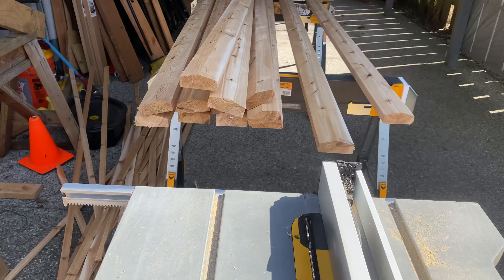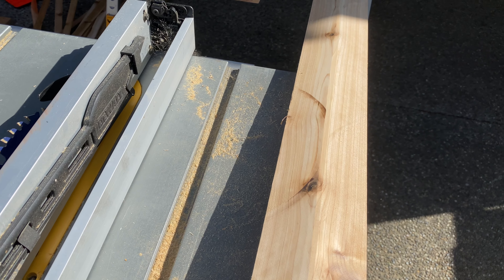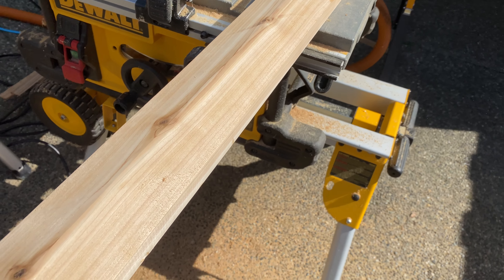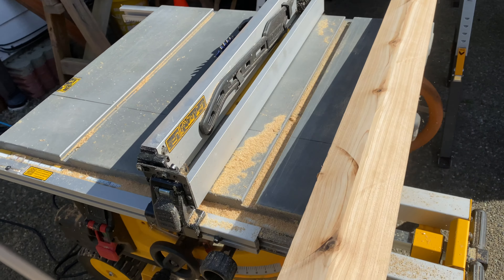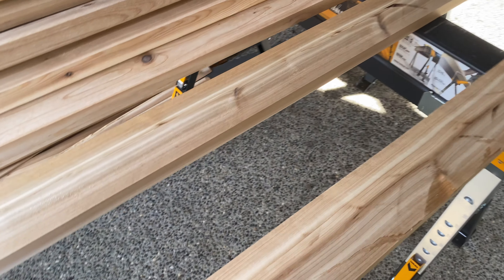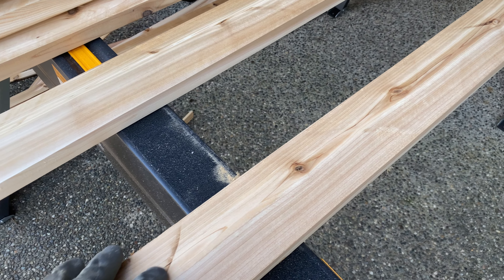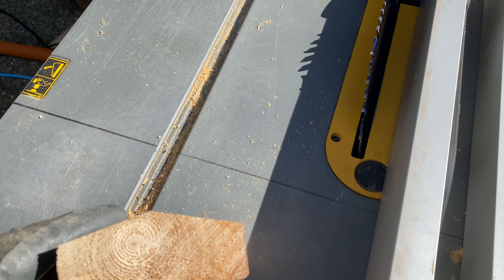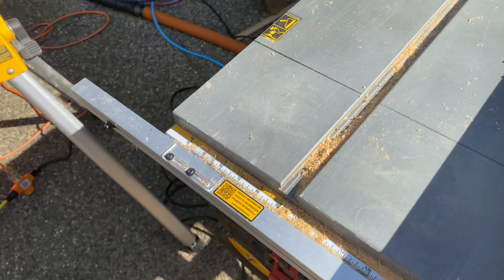New Hogwire Fence Pt 2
Fence Panels I got these at Home Depot

Drop me a comment if you need some design help.  If I'm not busy with work, I will try to help you out.

Whenever you stop pushing lumber through a tablesaw you run the risk of causing the blade to burn the wood and create circular looking burn marks. As shown in this video, that just created more work for me.